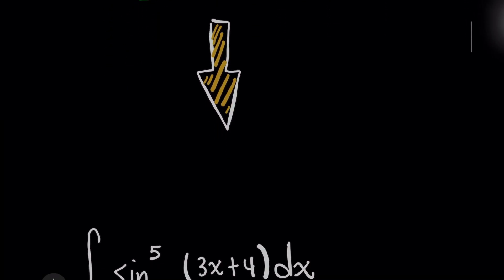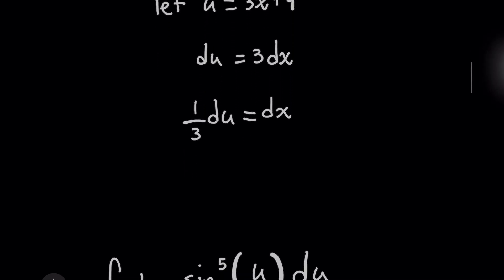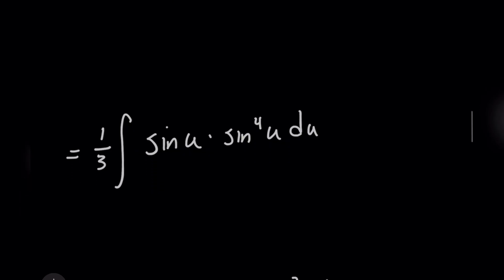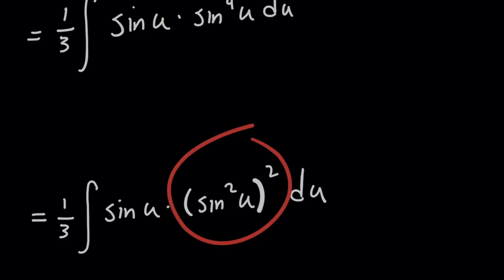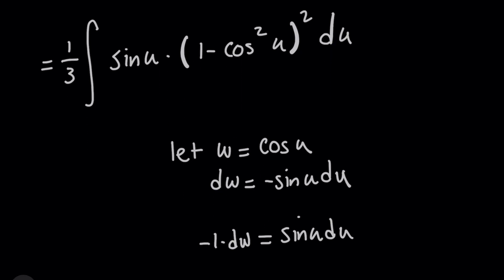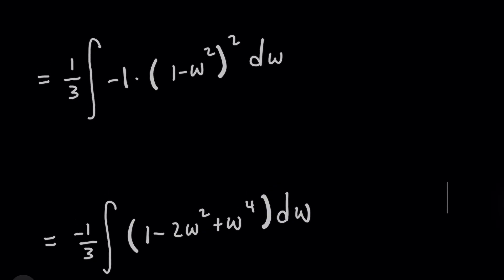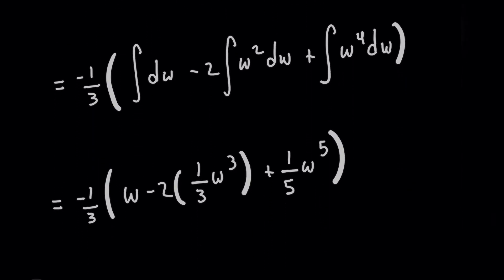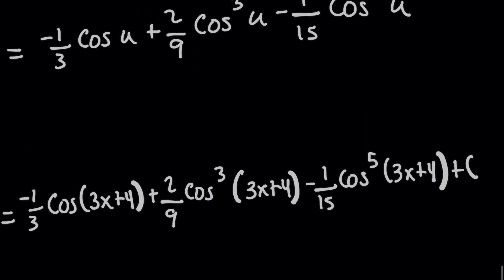This Integral Is EASIER Than It Looks!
In this video, I'll show you a nifty trick when you see indefinite integrals like this one involving the sin trigonometric function! Here, we'll have to use TWO u-substitutions for this tricky calculus 2 integration problem along with a well-known trigonometric identity! We will uncover how to solve the integral of sin^5 of (3x+4)dx

Be sure to watch until the end so you learn the big time saving-tricks in this video so you don't run out of time on your AP calc exam!

0:00 - Intro
0:17 - First U Substitution
0:46 - The New Integral
0:55 - Odd Power Sin Trick
1:20 - Break Up The Sin
1:59 - Manipulate The Power
2:09 - Trig Identity Substitution
2:30 - Second U Substitution
3:17 - Polynomial Integration
4:20 - Going Back to X